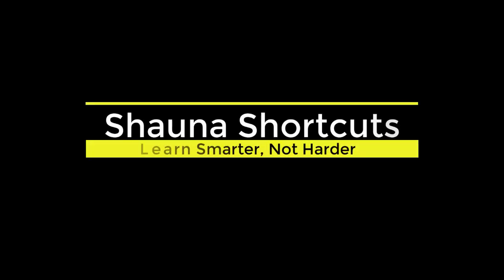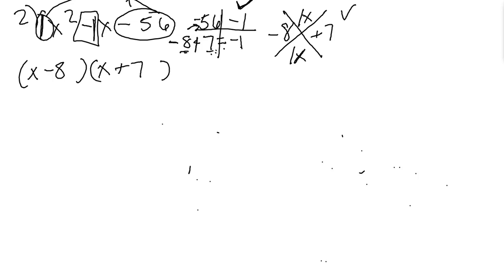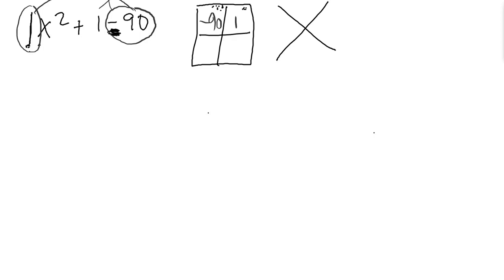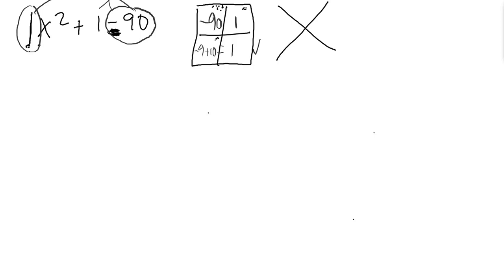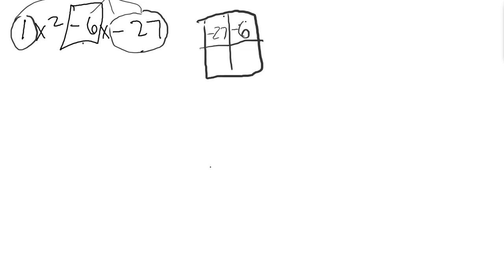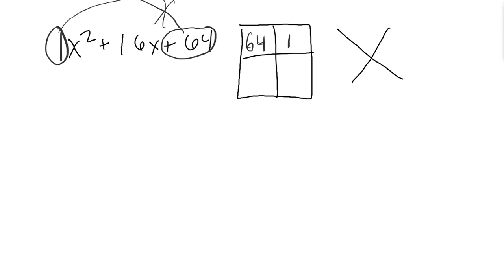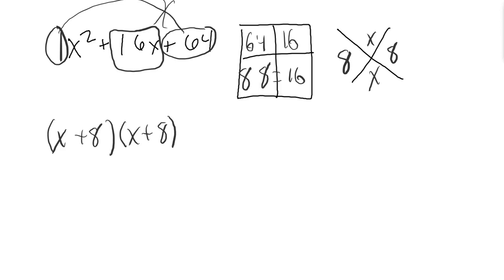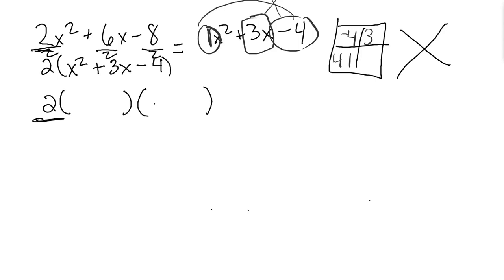Tutoring Sessions: Factoring - Algebra 1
Factoring is easy after watching a tutoring session with a real student.